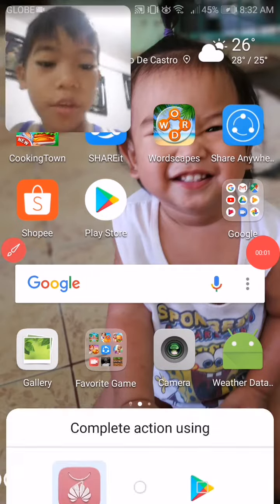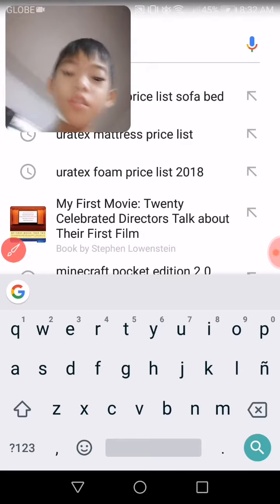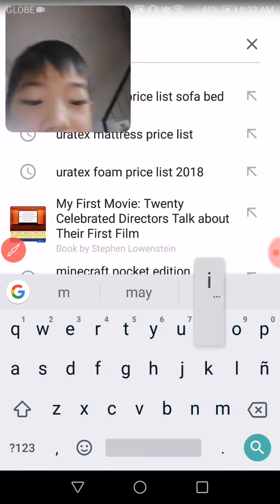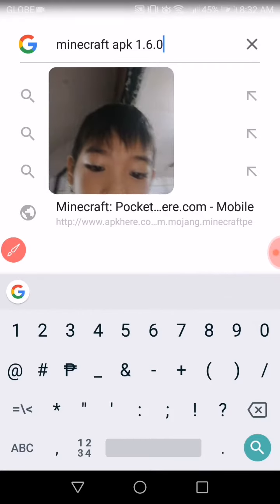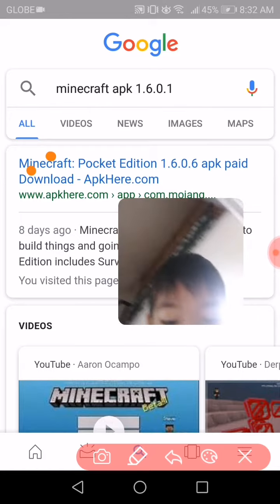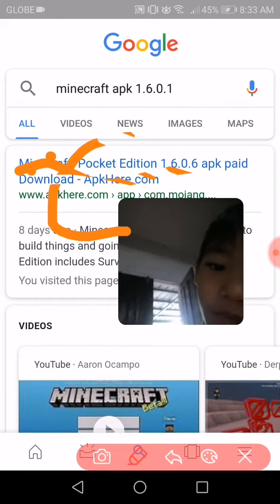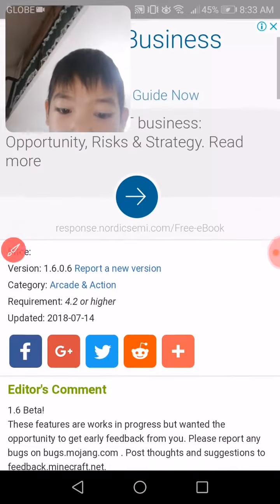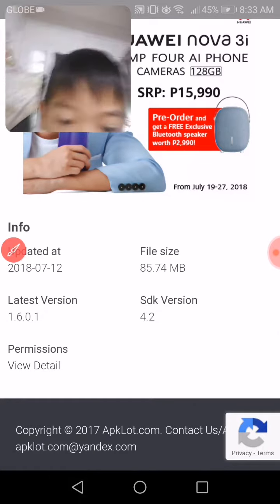Google | how to download Minecraft....